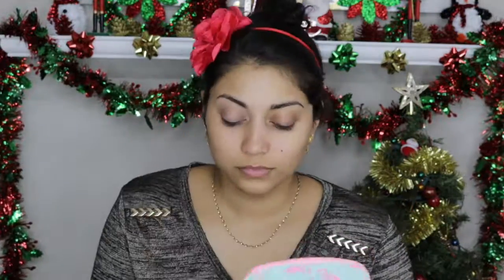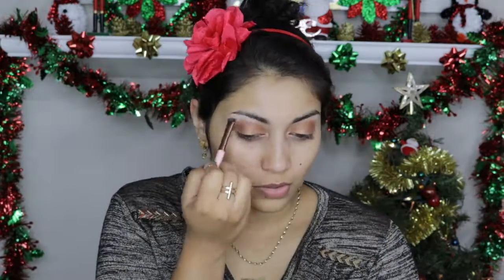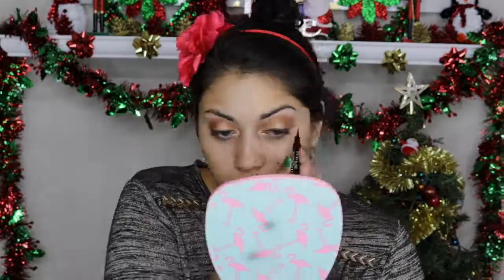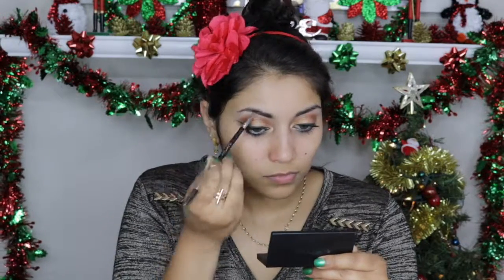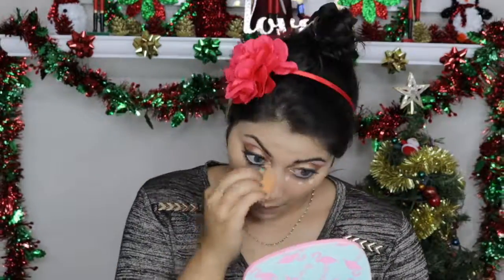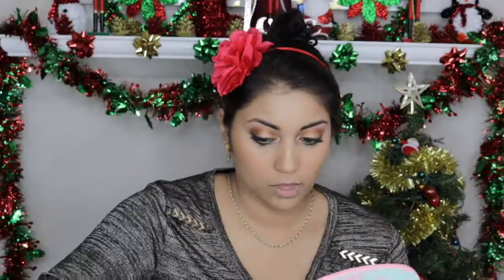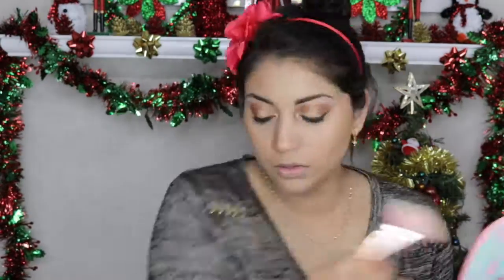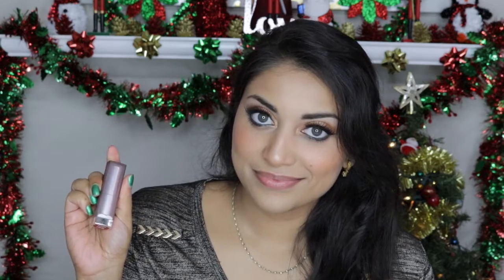Simple Christmas Glam - Gold Eyes with Green Liner + 2 Lip Options!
OPEN ME!!! :)

This is a super simple Christmas Holiday glam makeup look! It includes Gold Eyelids, Green Liner and TWO Lip options!!! The green liner is such a beautiful unique twist to this look. The camera does not do it justice! This look is PERFECT for your next Holiday party!

What I'm wearing:
Shirt: Ross
Necklace: Can't remember- it's SUPER old!
Nails: Sally Hansen Miracle Gel polish in "Style Maker"